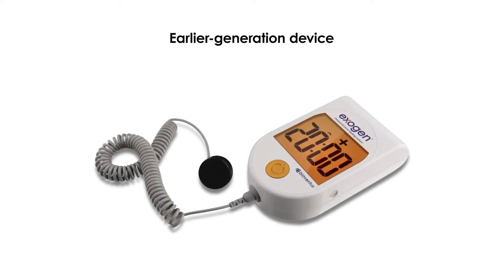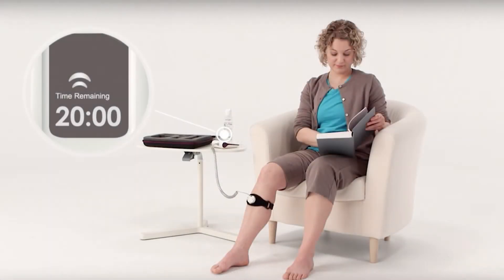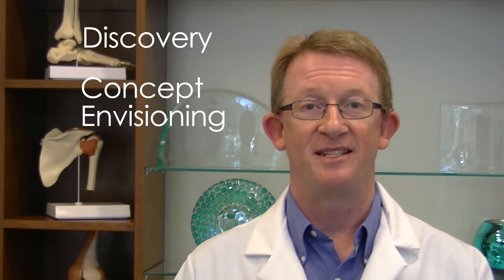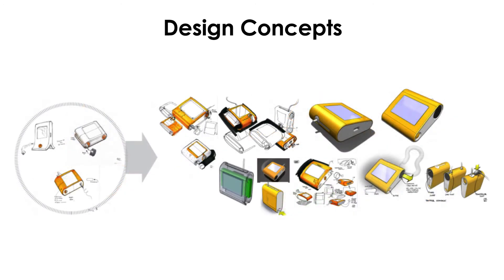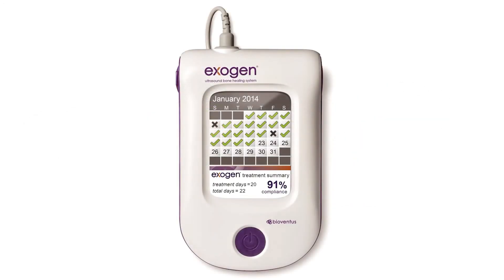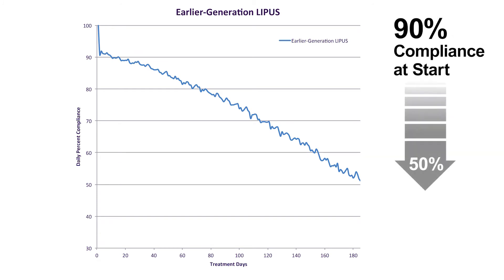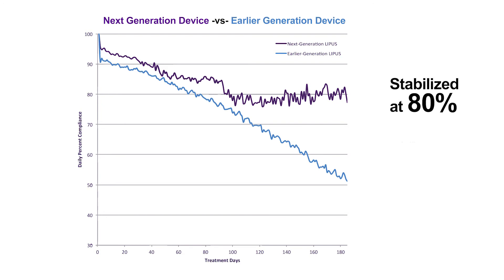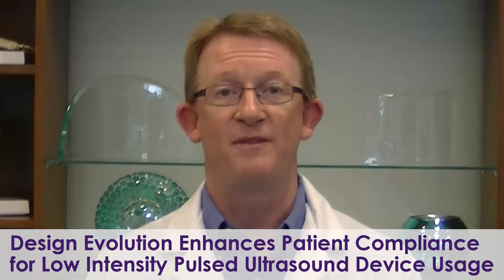Design Evolution of EXOGEN Enhances Patient Compliance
Doctor Neill Pounder talks about the design evolution of EXOGEN and how it enhanced patient compliance.

BONES, the Bioventus Observational Non-interventional EXOGEN Studies clinical development program, includes three observational, non-interventional, direct-to-patient studies designed to collect real world data on the use of the EXOGEN Ultrasound Bone Healing System.

The BONES studies are comparing the incidence of fracture nonunions in patients utilizing EXOGEN with patients from a national health insurance claims database who received standard of care alone. Its primary endpoint is defined as the ability of EXOGEN to mitigate the risk of a fracture progressing to nonunion in the presence of known risk factors.